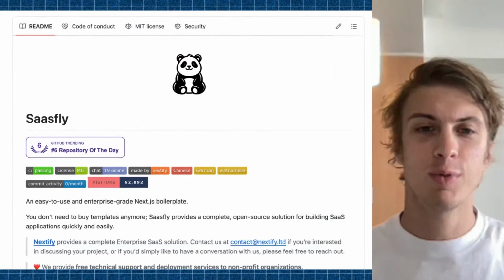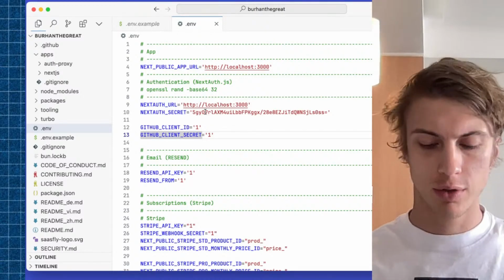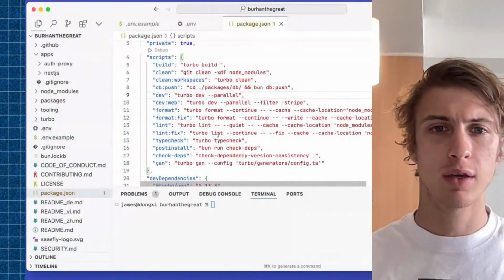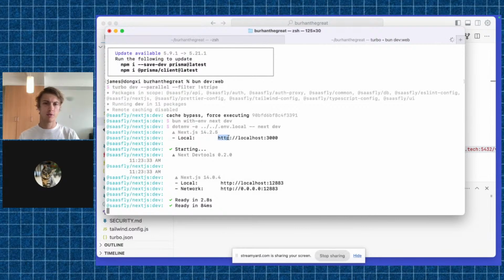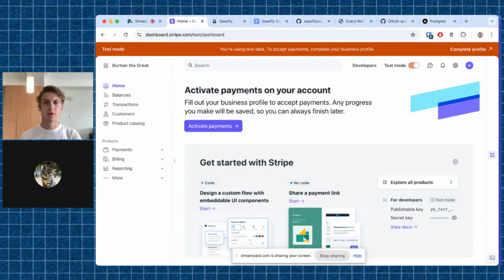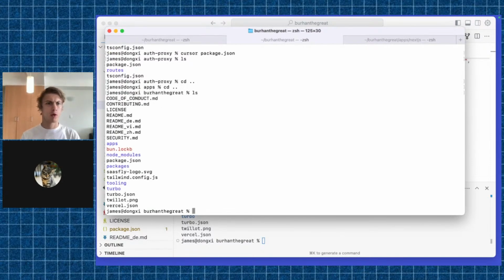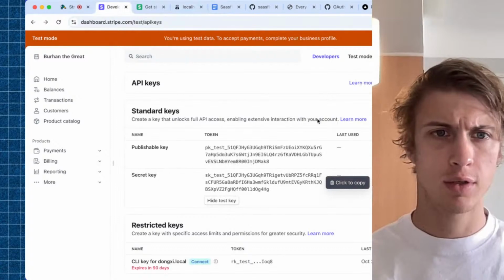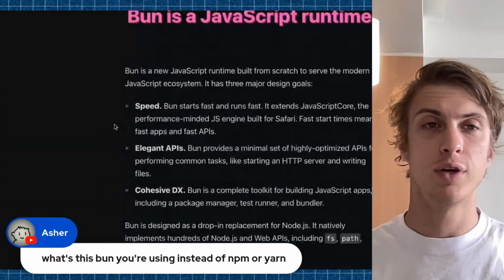Building a SASS app on NextJS in one hour with Saasfly